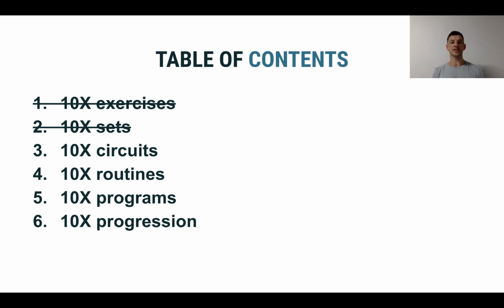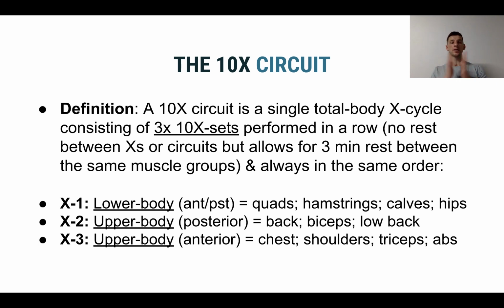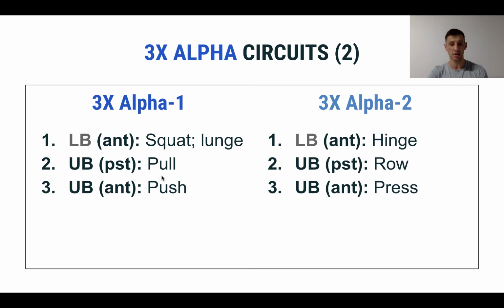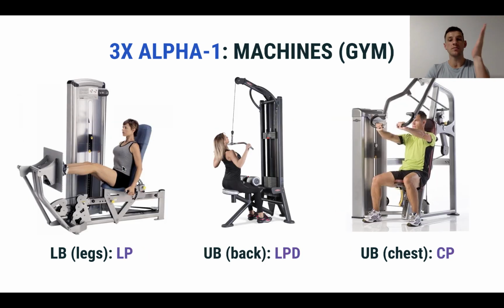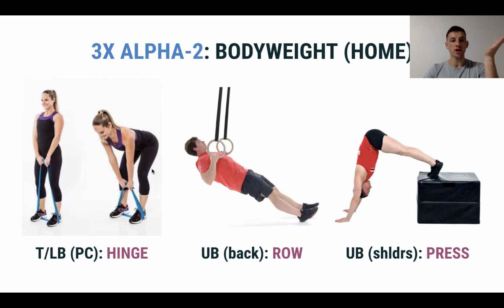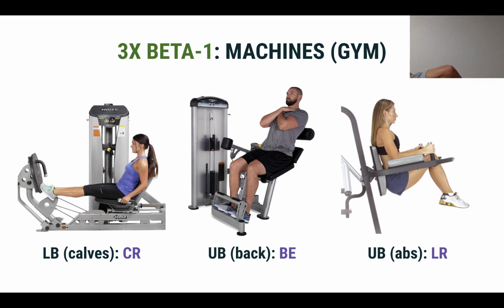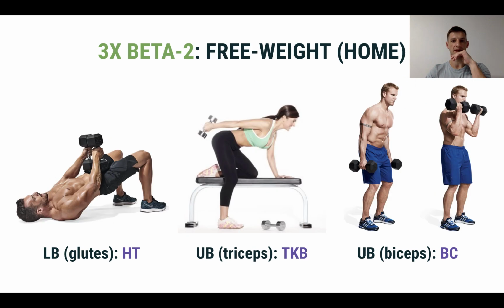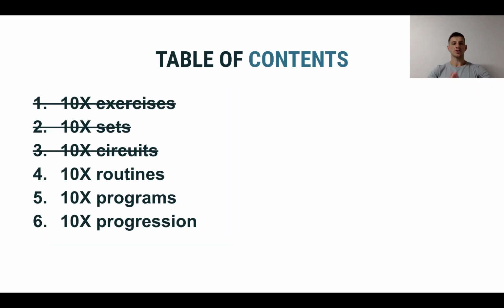2.2 Circuits: 10X Is A 3-Exercise Circuit Performed Twice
The 10X circuits are the building blocks of the 10X routines. Routines are the building blocks of the 10 X program.

This video explains what constitutes a 10X circuit - and the three 10X routine building blocks 1) Alpha, 2) Beta, and 3) Gamma.

😁 ABOUT LORENZO DELANO
Lorenzo Delano is an emerging thought leader and an educational innovator, known for his work in entrepreneurship and forward-thinking learning strategies. With a passion for education and transformation, he actively engages with various industry groups and professionals to share insights and encourage professional growth. Lorenzo is on a mission to help promising businesses become the industry benchmark for their product category by out-educating the competition.